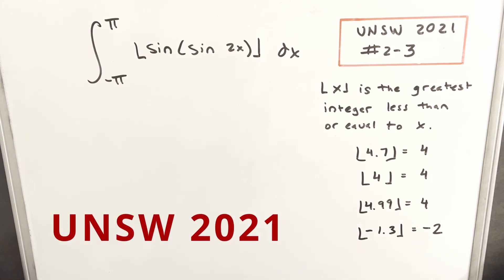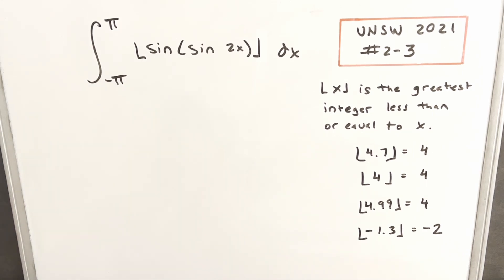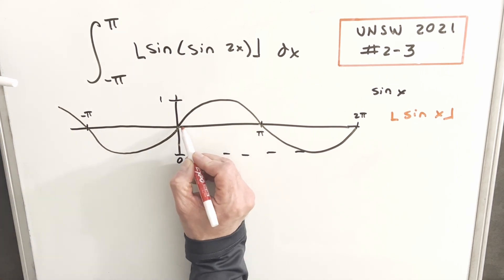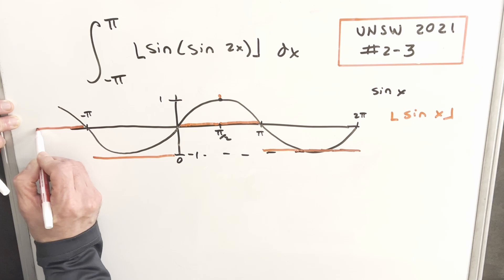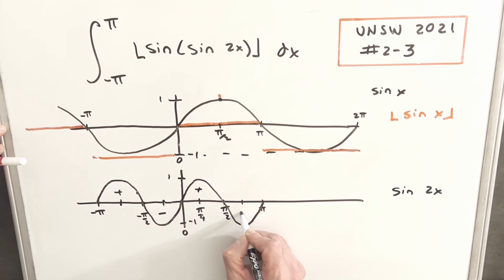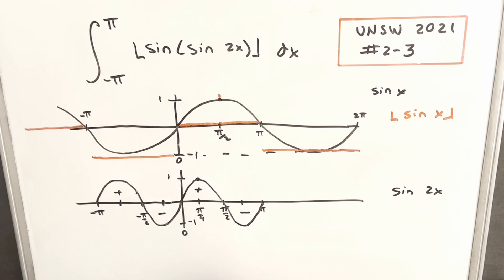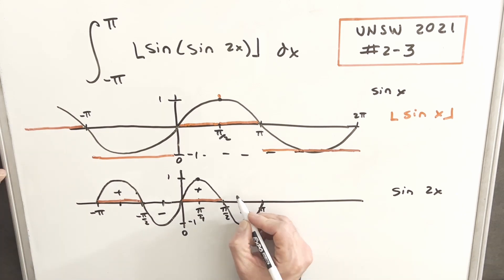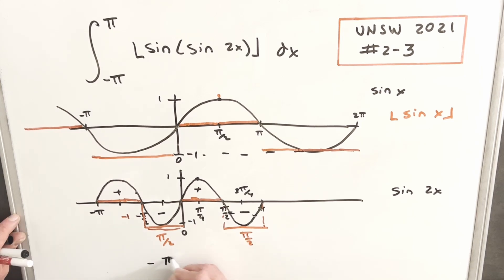UNSW Integration Bee #2-3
Practice integrals